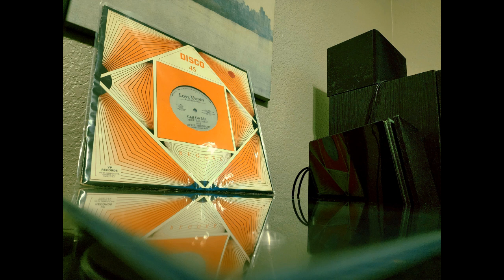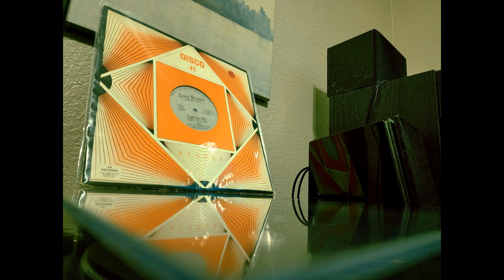Call On Me - Mike Ballard & After Midnight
- Project Visza MQ (RIPS WHICH DON'T MEET THE QUALITY CRITERIA FOR BEING POSTED ON PROJECT VISZA OR VISZA FGWC)